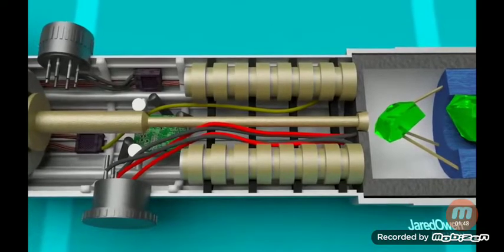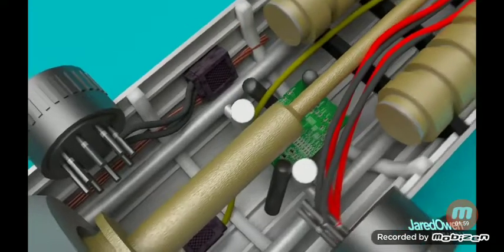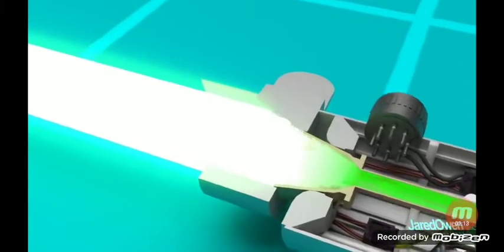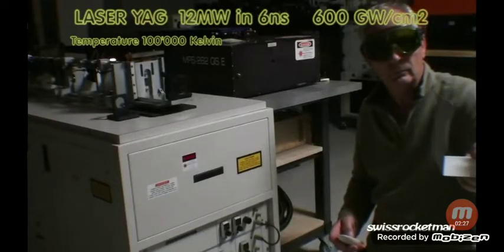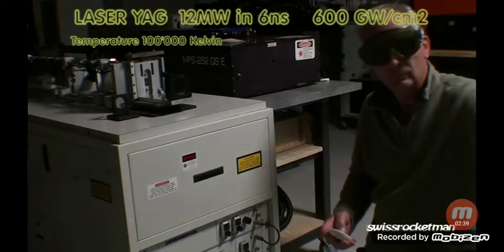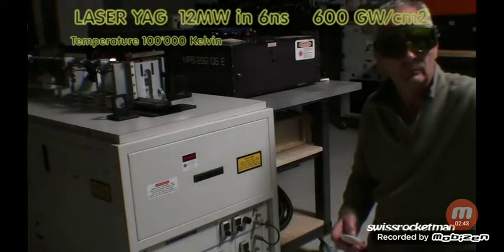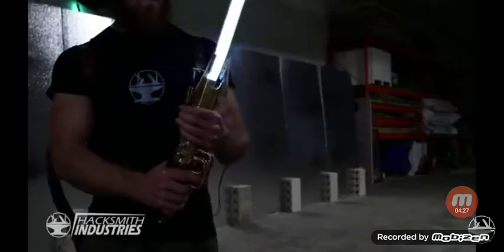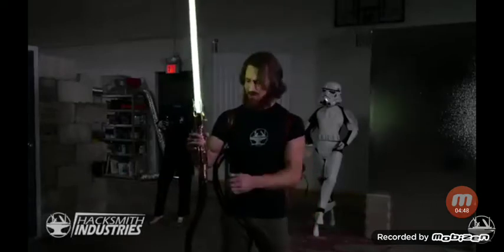Lightsaber Prototype ⚡ Part 2